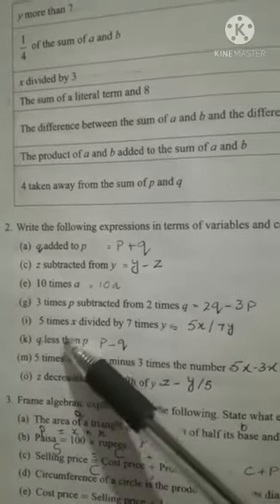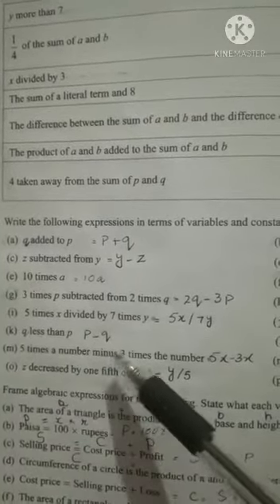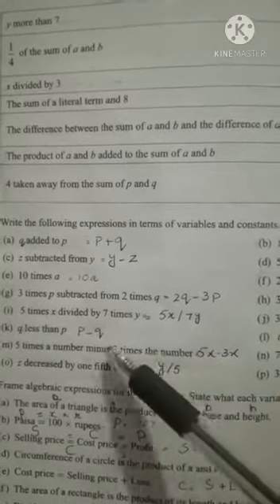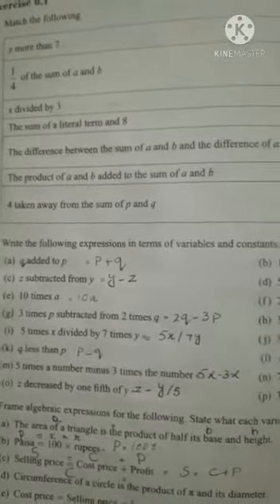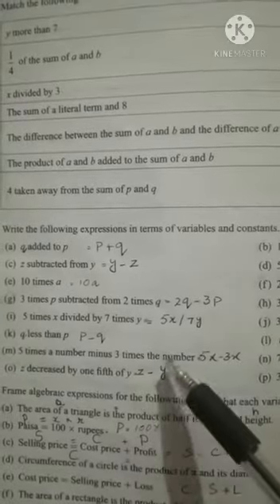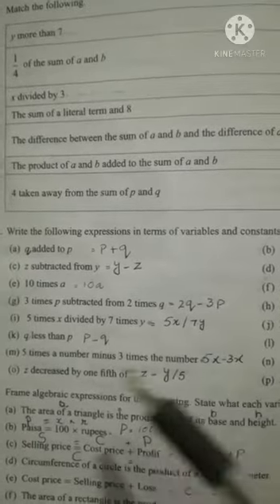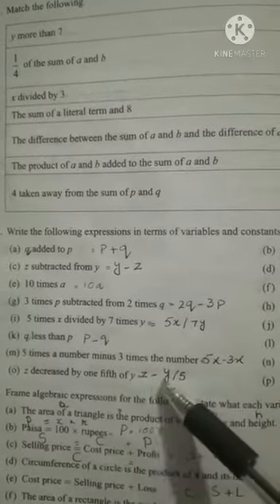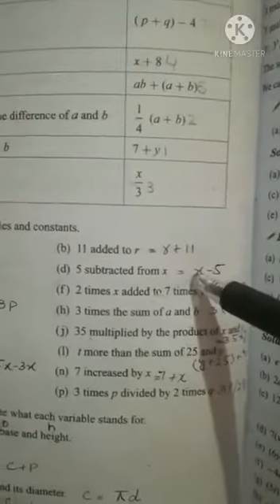Grade 6:Mathematics Unit#6:Algebra Exercise#6. 1(Q#1 and Q#2 )